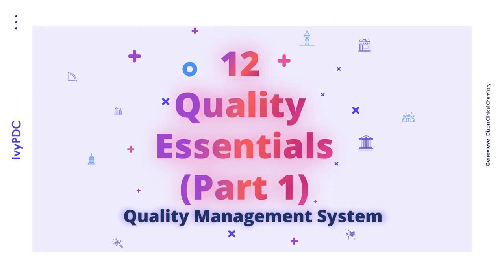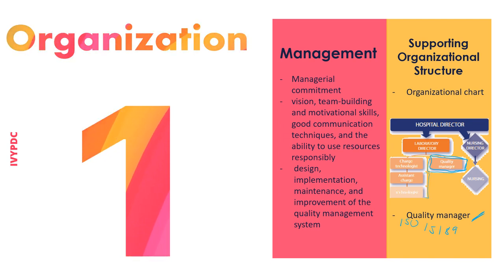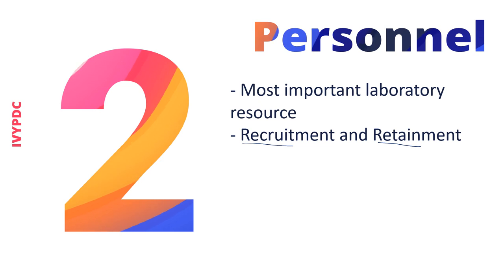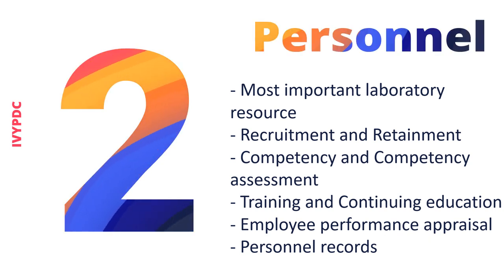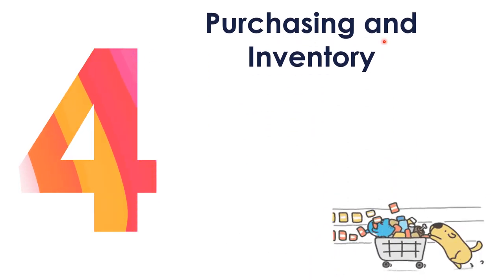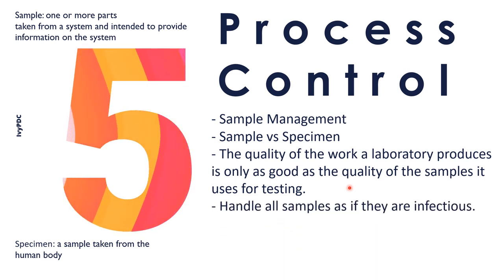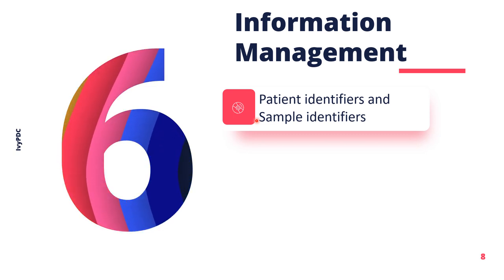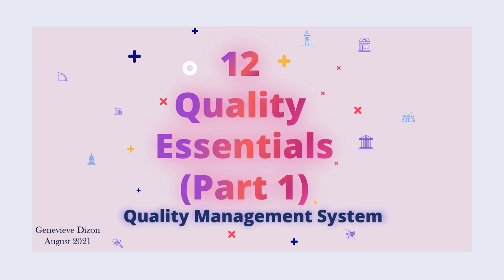12 Quality Essentials Part 1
The quality model used organizes all of the laboratory activities into 12 quality system essentials. These quality system essentials are a set of coordinated activities that serve as building blocks for quality management. Each must be addressed if overall laboratory quality improvement is to be achieved.